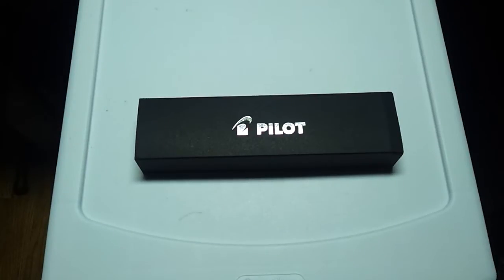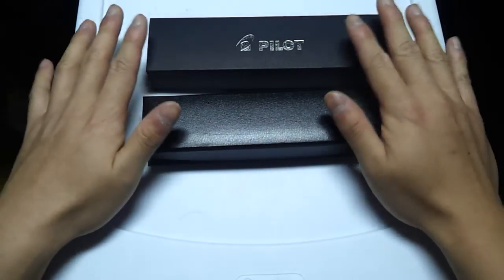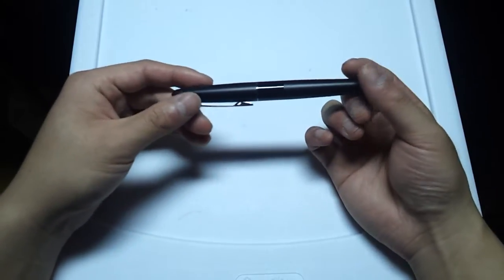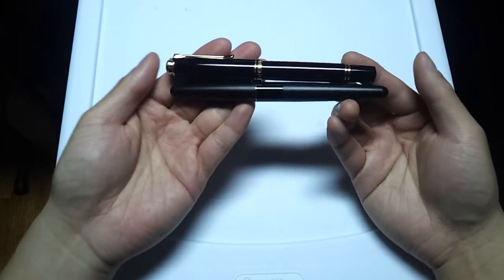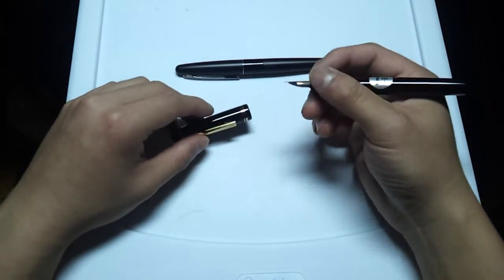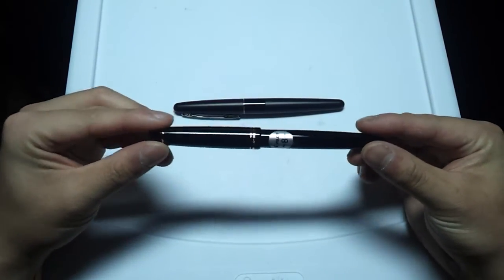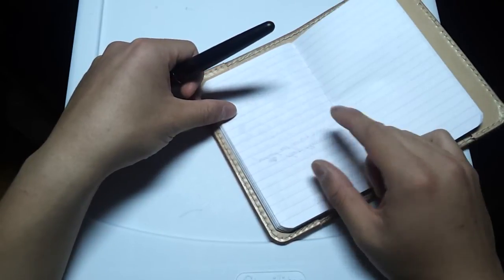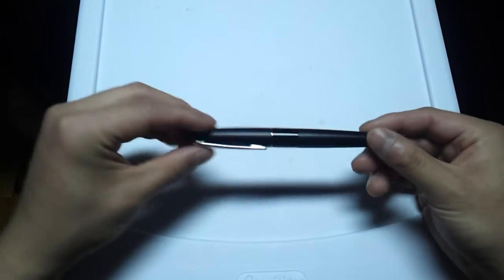Pilot Metropolitan Review